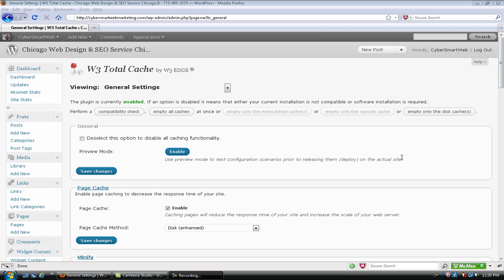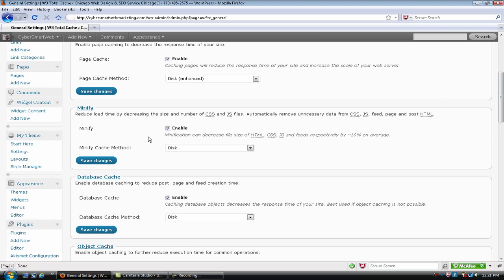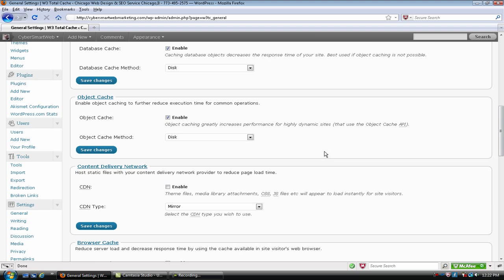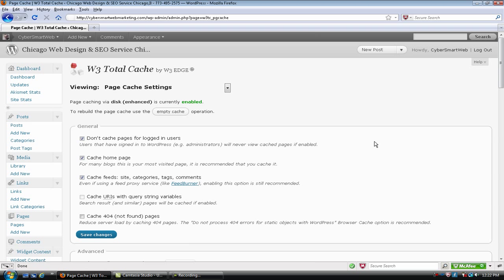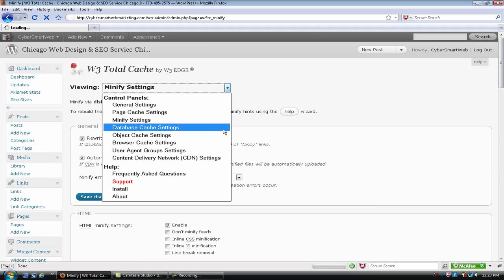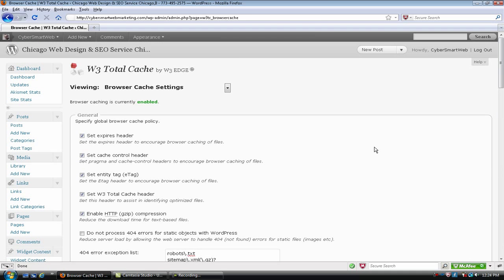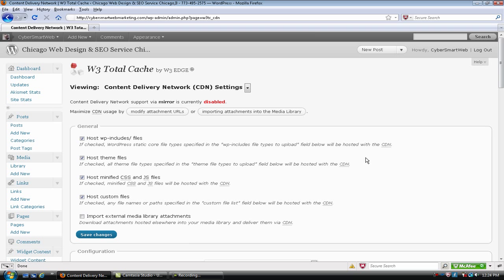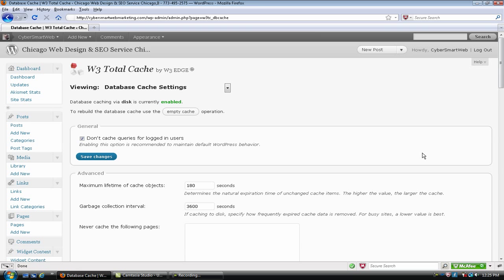How To Install W3 Total Cache Part Three, Settings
How To Install W3 Total Cache Part Three
Easily optimize the speed and user experience of your site with caching: browser, page, object, database, minify and content delivery network support.